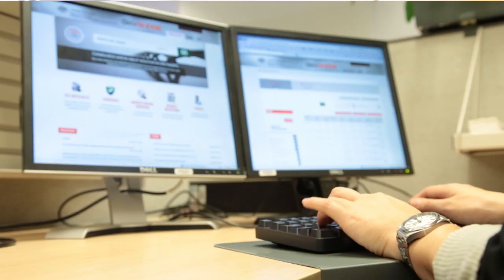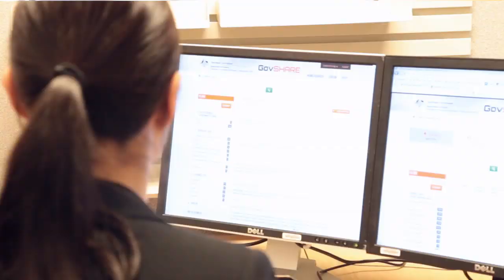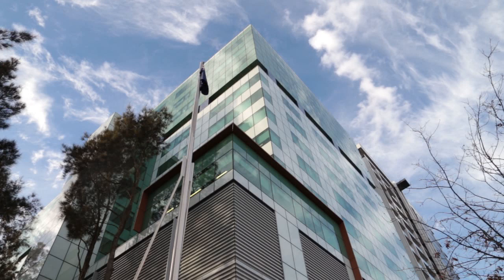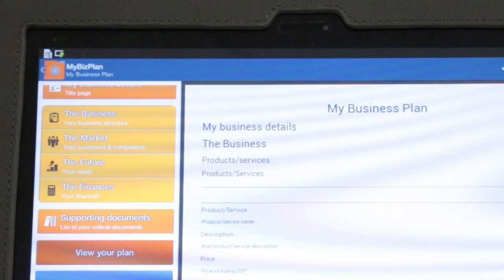Australian Public Service Innovations 2014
Showcasing some of the innovative initiatives of the Australian Public Sector this video was launched by the Department of Industry Secretary Glenys Beauchamp on 7 July 2014.

Further details on each showcase and the public sector innovation initiative is available on the Public Sector Innovation